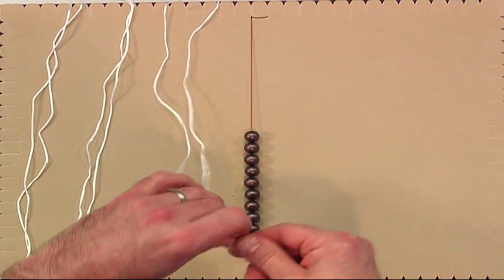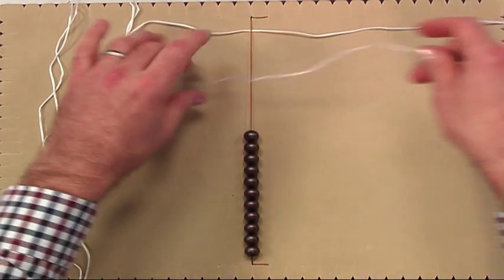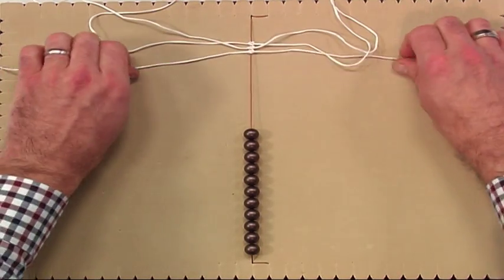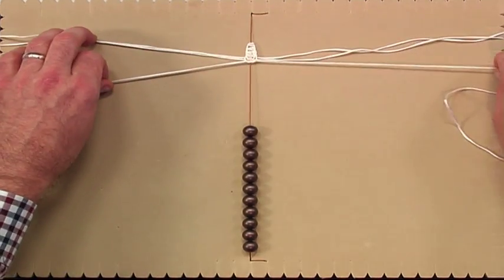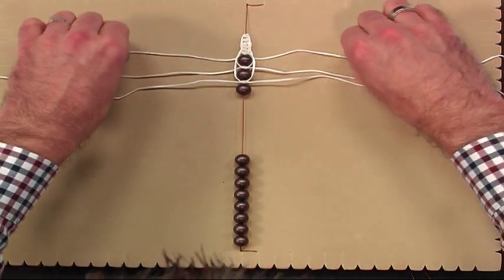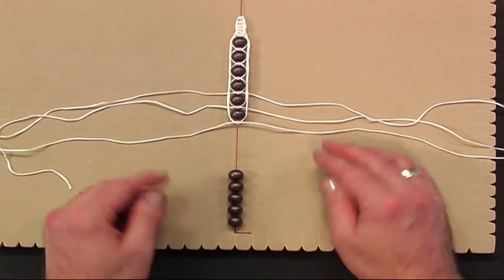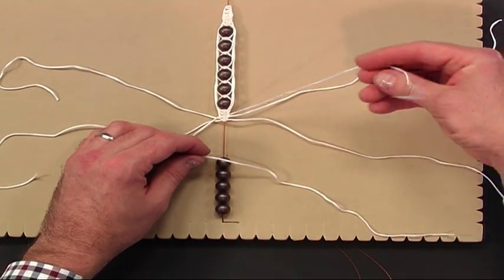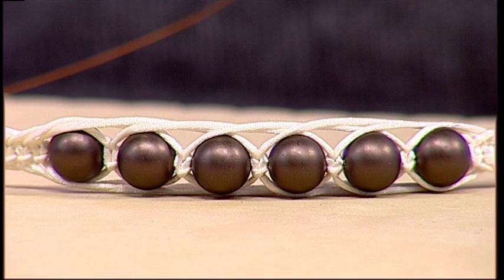How To Macrame - JewellyMaker Tutorials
Guest designer Mark Smith shows you how to create the corset weave for your Macramé projects